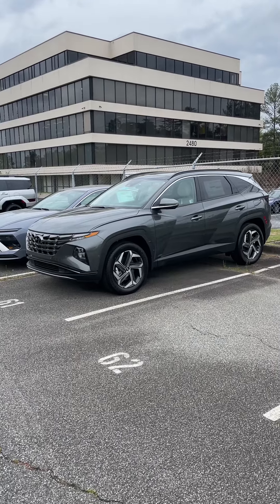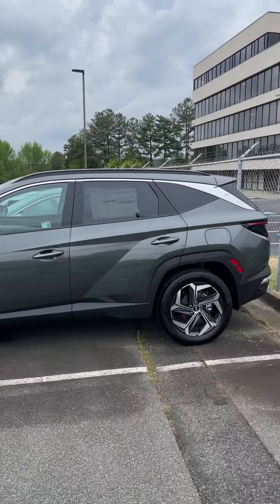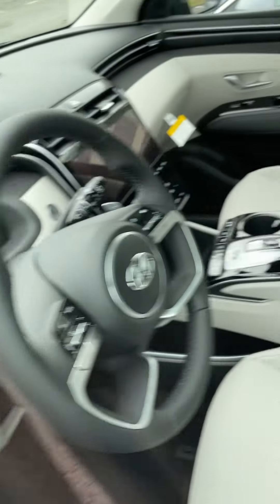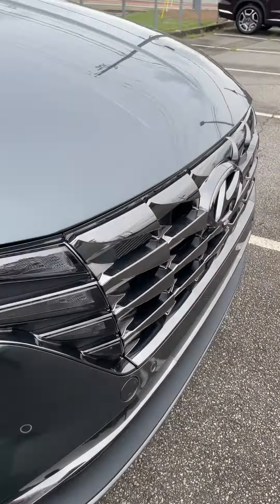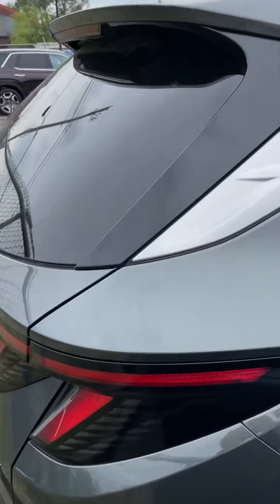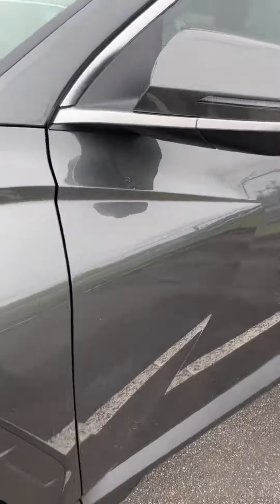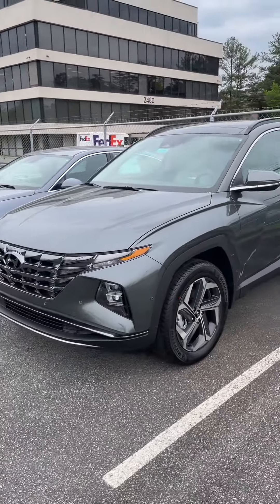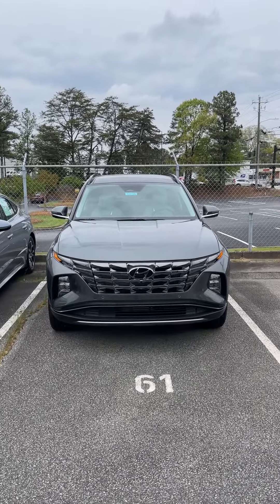2024 Tucson Limited Hybrid AWD, Amazon Gray with the gray light interior. 37MPG + Power!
This is a walk around video on the 2024 Tucson Limited Hybrid AWD in Amazon Gray with the gray lighter interior. 37 MPG Combined.